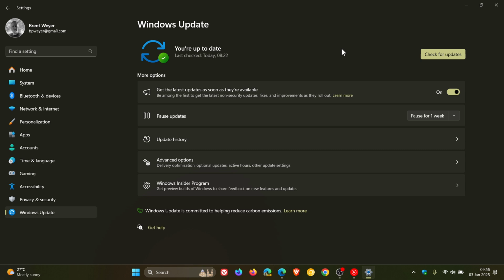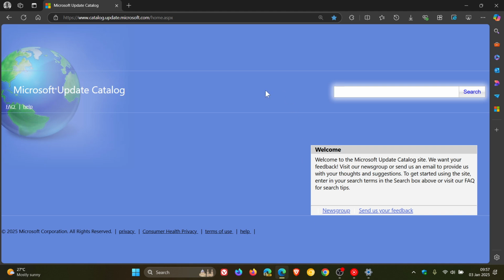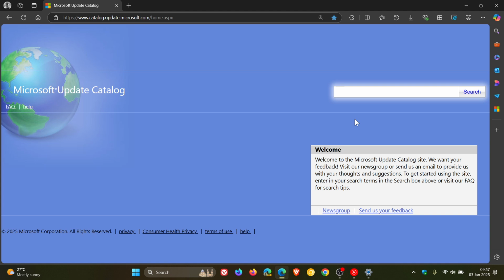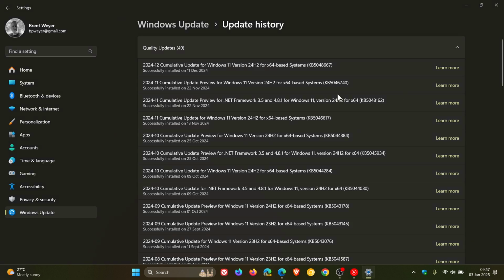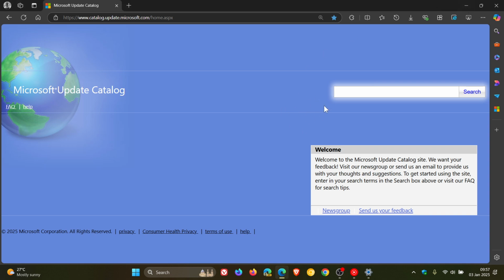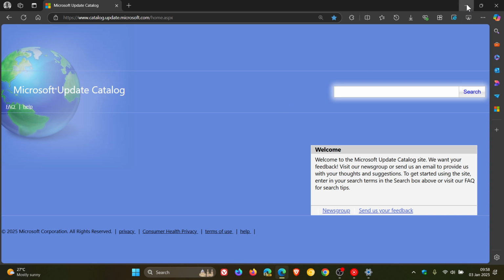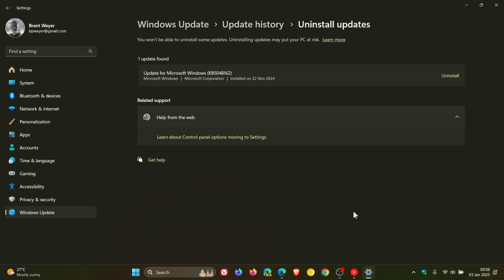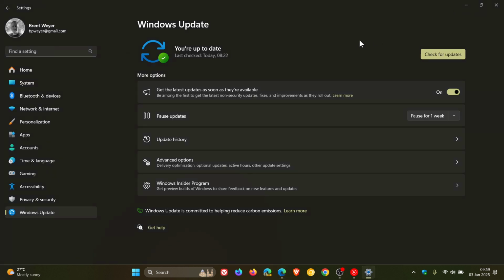Microsoft Warns Windows 11 24H2 Manual Updates Can Break Checkpoint Updates!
If you have a device that has the latest checkpoint cumulative update and then you try to download and install an update manually, the installation might fail and you receive the "Operation is not supported, learn more about how to achieve this" message.